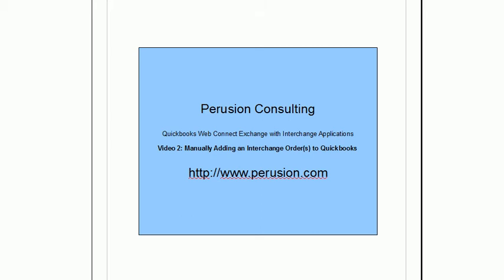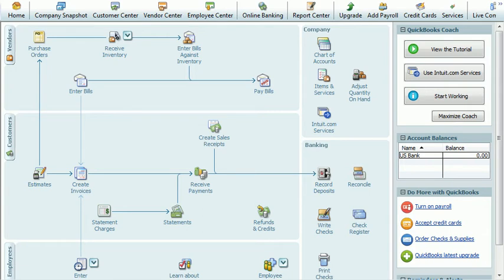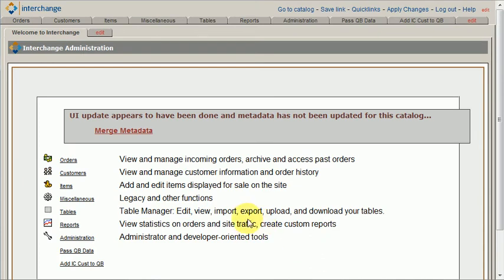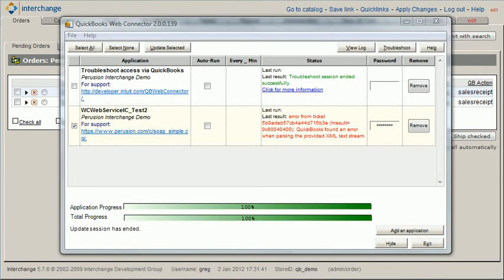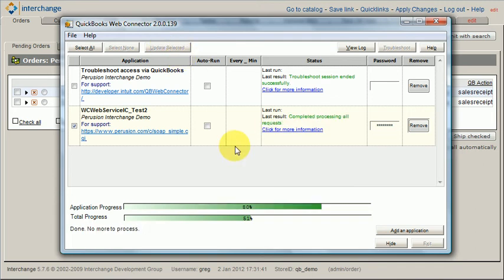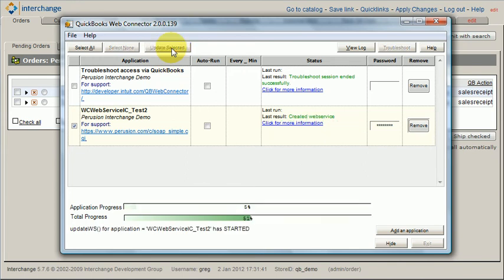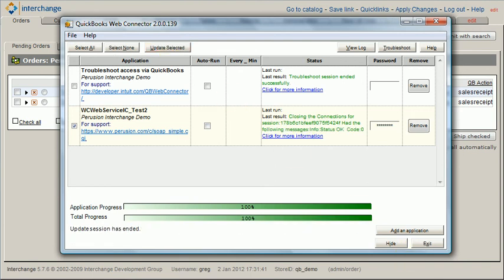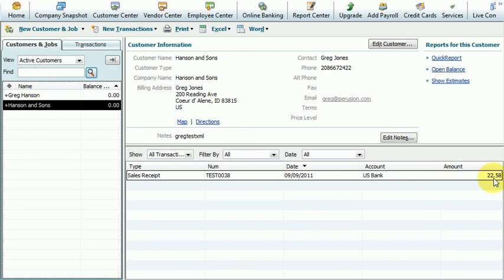Perusion - Manually Add Interchange Order to Quickbooks as Sales Receipt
Perusion demonstrates Interchange compatibility with Quickbooks via web connector and custom interface.